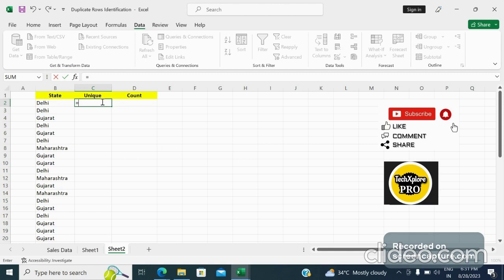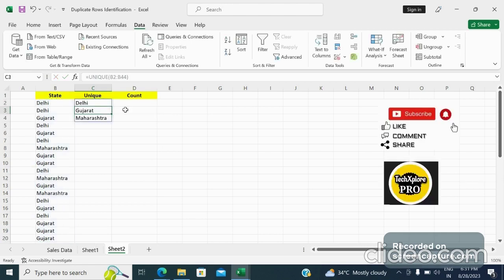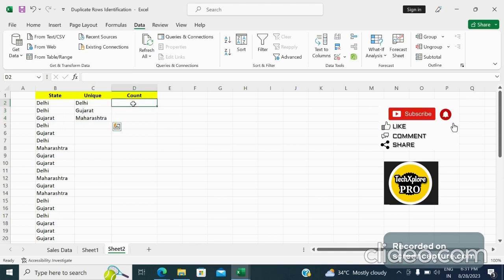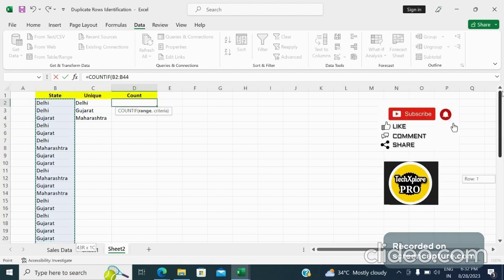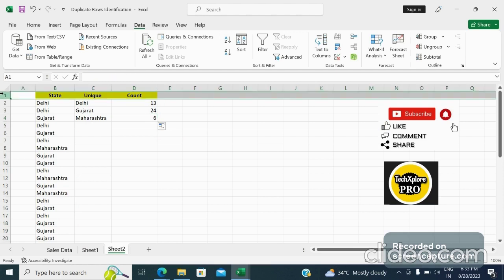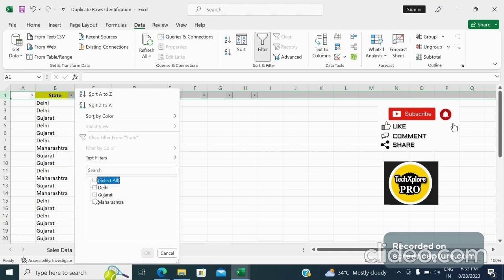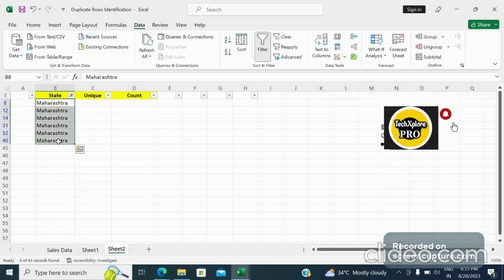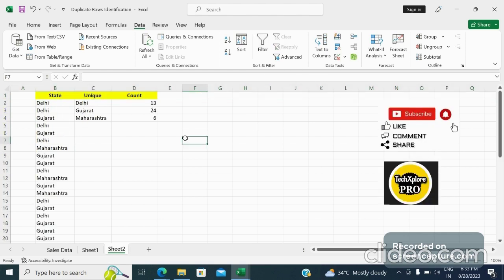"🔥 Excel Tutorial: Find Duplicate Rows & Count Instances Like a Pro [2023]"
Description:
Are you tired of sifting through endless rows of data in Excel? In this comprehensive Excel tutorial, we'll show you step-by-step how to identify and count duplicate rows efficiently using powerful Excel functions.

🔍 What You'll Learn:

✔️ How to Identify Duplicate Rows
📊 Counting Duplicate Row Instances
🧹 Cleaning and Preparing Your Data
🎯 Using Excel's UNIQUE and FILTER Functions
📈 Comparing Unique Count vs. Total Count
💡 Pro Tips for Data Analysis
This Excel tutorial is perfect for beginners and intermediate users looking to streamline data analysis and save valuable time. Whether you're managing sales data, customer records, or any other dataset, these techniques will make your work more efficient and error-free.

🚀 Don't miss out on mastering these essential Excel skills!

Benefits of this Tutorial:

1. Timesaving: Learn how to quickly identify and count duplicate rows, saving you time and effort in data analysis.

2. Accuracy: Ensure the accuracy of your data by identifying and handling duplicate entries effectively.

3. Efficiency: Streamline your data analysis workflow using Excel's built-in functions like UNIQUE and FILTER.

4. Improved Decision-Making: Clean and organized data allows for better-informed decisions.

5. Applicability: These skills are essential for professionals in various fields, including finance, marketing, research, and more.

6. Professional Development: Enhance your Excel skills and become more proficient in data management, a valuable asset in the job market.

7. Pro Tips: Gain insights into best practices and advanced techniques to excel in Excel!

Related Search:
Excel duplicate rows, count duplicate rows in Excel, how to find duplicate data in Excel, Excel unique and filter functions, Excel data analysis tutorial, Excel data cleaning techniques, Identify duplicate entries in Excel, Excel data management tips, Excel data validation, Excel tutorial for beginners.